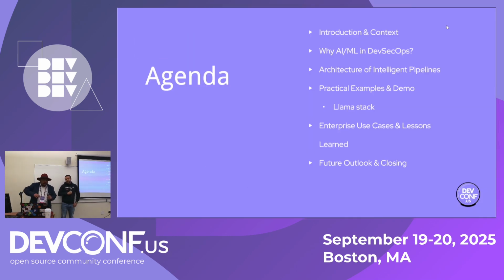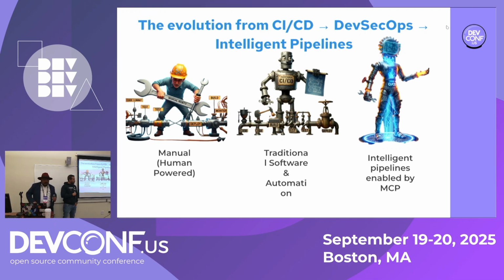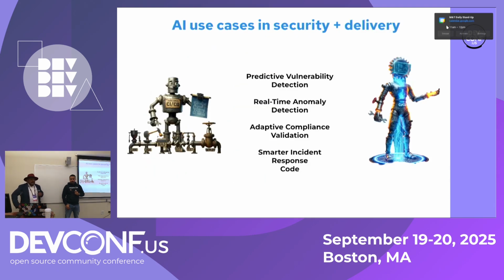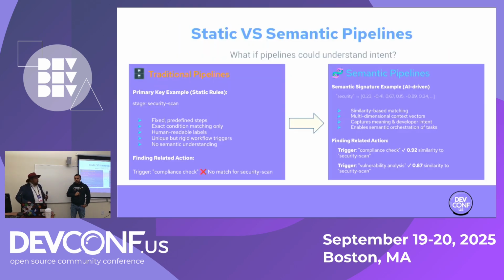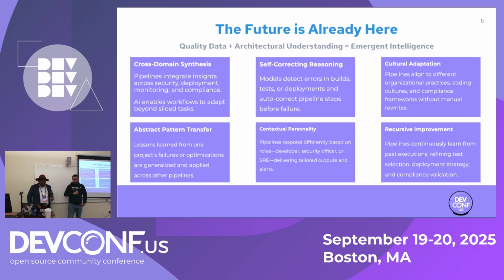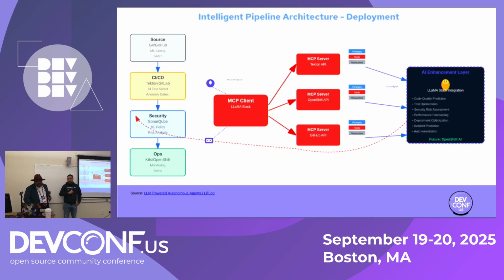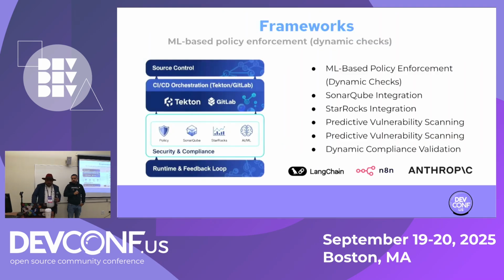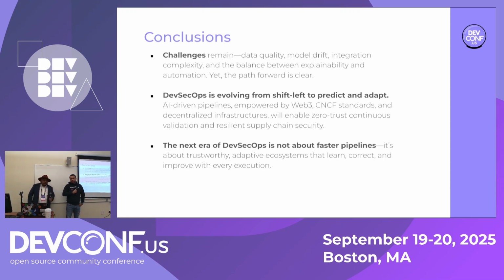Intelligent Pipelines: Bringing AI/ML into DevSecOps Automation - DevConf.US 2025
Speaker(s): Heber Romero Tellez, Francisco Zompa, Jorge Varela, Bernardo Guerrero, Francisco Javier Monroy Garcia, Aldo Luevano

The DevSecOps environment is evolving rapidly—it's no longer a matter of integrating security scans into legacy CI/CD pipelines. Instead, we're headed toward an intelligent, adaptive workflows future powered by AI. In this session, we explore how integrating machine learning models into DevSecOps practices makes software delivery more intelligent and more secure.

We’ll dive into practical examples of AI-enhanced pipelines that go beyond basic automation. These advanced workflows are capable of proactively identifying vulnerabilities, detecting anomalies in real-time, and streamlining incident response. By embedding machine learning into popular CI/CD tools like GitLab and Tekton, teams can implement predictive testing and dynamic compliance validation that evolves with the system, improving both security and efficiency.

Attendees will discover real-world use cases and strategies drawn from large-scale enterprise environments, where AI has significantly boosted security posture without slowing down development. We’ll demonstrate how to set up intelligent pipelines that not only react to issues but anticipate them, enabling a more resilient and agile approach to DevSecOps.

If you're interested in scaling secure deployment, gaining more visibility, or eliminating manual overhead, this session presents a view of the future of how AI can be used as a force multiplier. This is ideal for DevOps, security teams, and architects that want to upscale their toolchain and stay in front of a more complex threat landscape.